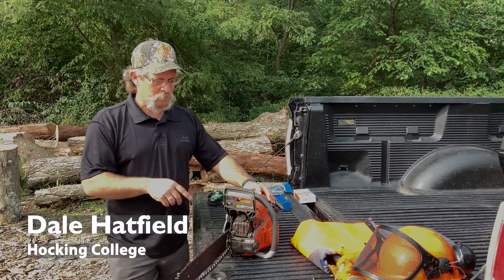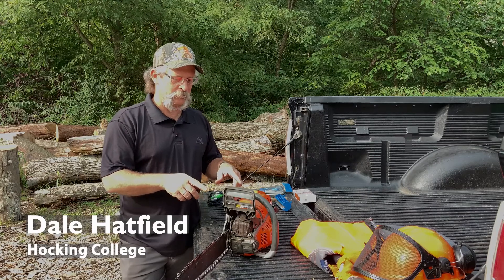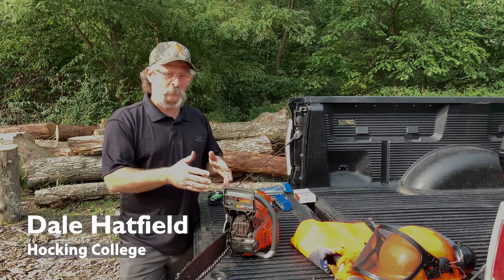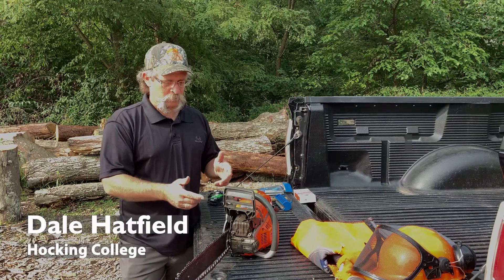Chainsaw Inspection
Dale Hatfield from Hocking College demonstrates how to do a prestart chainsaw inspection. Dale is also a CSAW instructor (Chainsaw Safety Awareness that Works) with the Ohio Forestry Association.